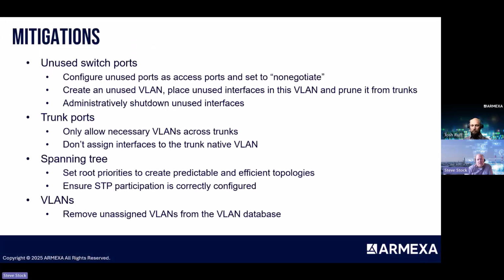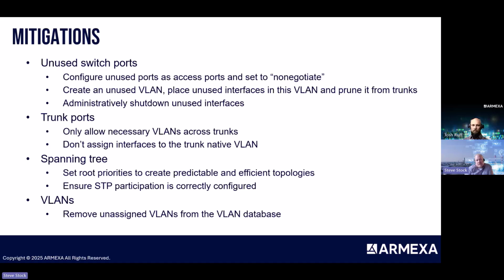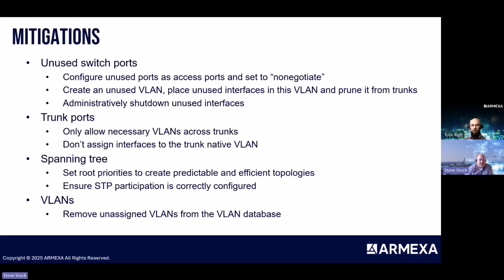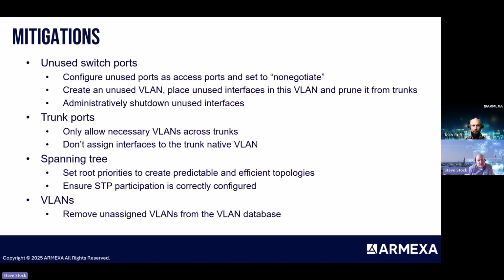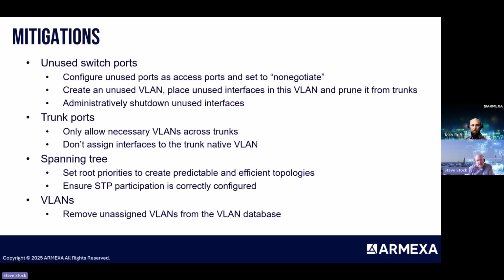OT Network Mitigations Best Practices - Securing Switch Ports and VLAN Configuration - Webinar Clip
This video discusses a set of industry best practices for network security, particularly related to switch port configuration and VLAN management, drawing from sources like Cisco and established security standards. Key recommendations include configuring unused switch ports as access ports with "no negotiate" to prevent dynamic trunking, assigning them to an unused VLAN (e.g., VLAN 999), and pruning that VLAN from allowed trunk traffic to block unintended access. Additionally, it's advised to administratively shut down unused ports for added protection. For trunk ports, only necessary VLAN traffic should be allowed, with unused or native VLANs carefully controlled. The speaker also emphasizes establishing a clear spanning tree protocol hierarchy by defining primary, secondary, and tertiary root bridges and ensuring access devices do not participate in root bridge elections. Finally, VLAN databases should be tailored per switch—only including the VLANs each switch actually needs—rather than copying all VLANs across the network.